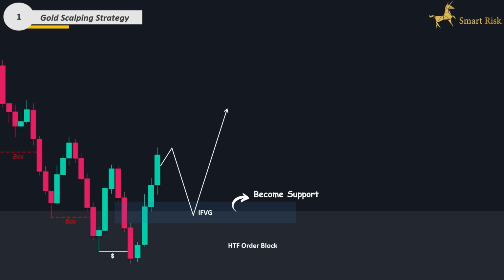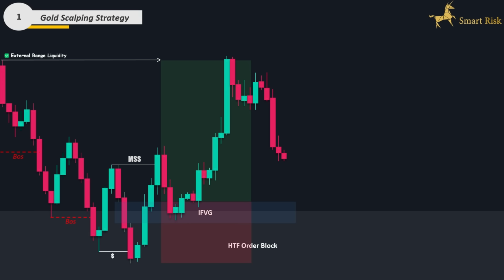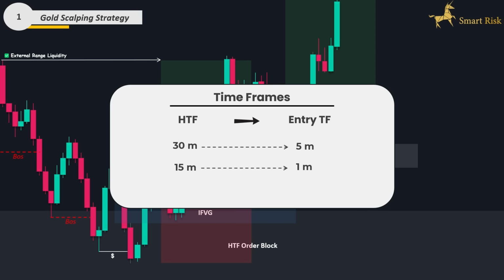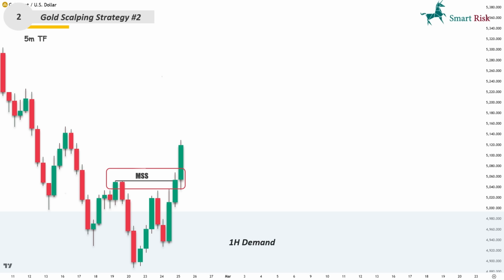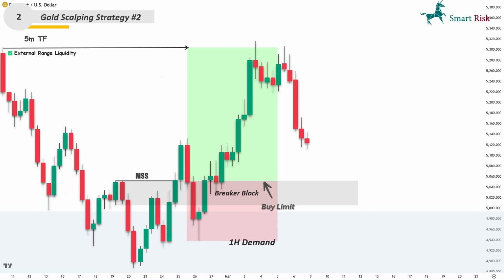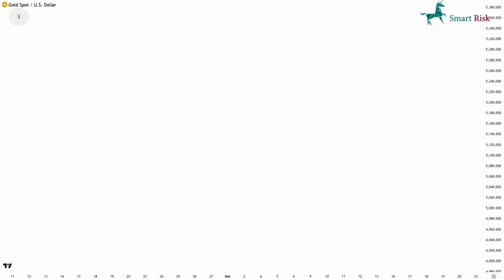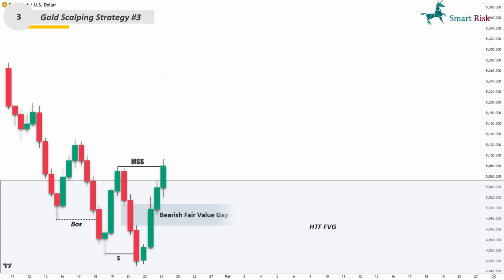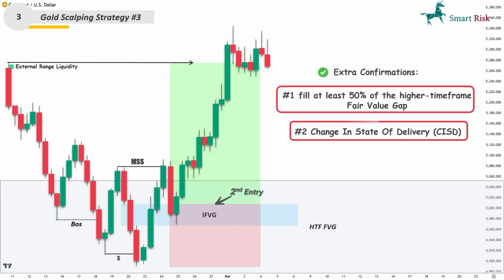3 Best Gold Trading Scalping Strategy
Gold Trading Scalping Strategy

In this video, I’m breaking down my 3 most powerful gold scalping strategies that work perfectly on the 1-minute and 5-minute charts. These are the exact Smart Money Concepts (SMC) setups I rely on to trade gold with precision and consistency.

Each strategy is built on clear, mechanical rules, and I’ll walk you through everything step by step — so by the end of this video, you’ll have a complete roadmap to scalp gold with confidence.